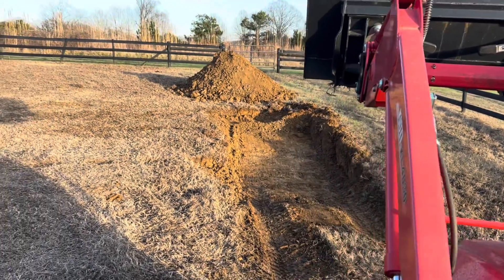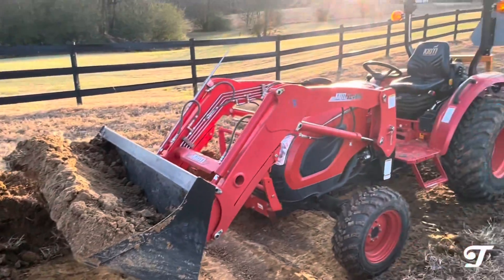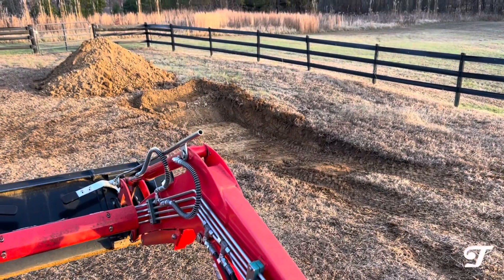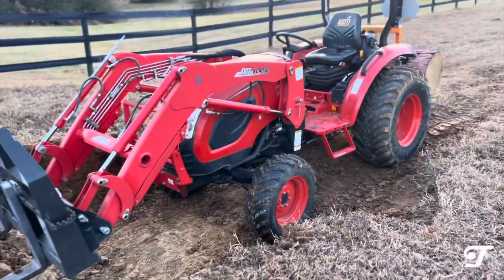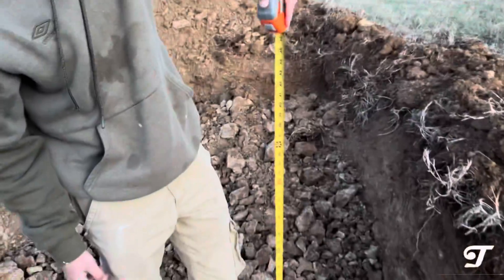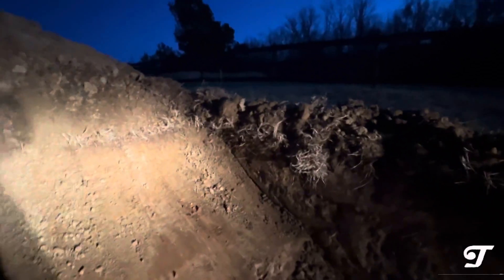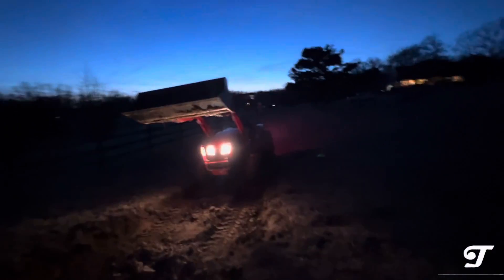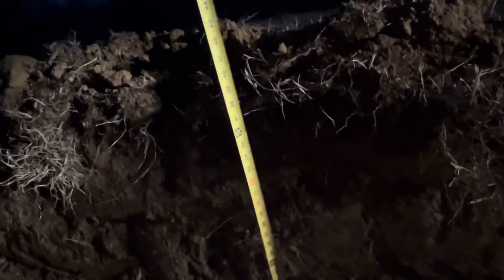Can a ￼Compact Tractor DIG a large 4 FT deep Hole with just a front end loader?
Can a Compact Tractor DIG a large 4 foot deep hole in solid clay with just the front end loader?￼